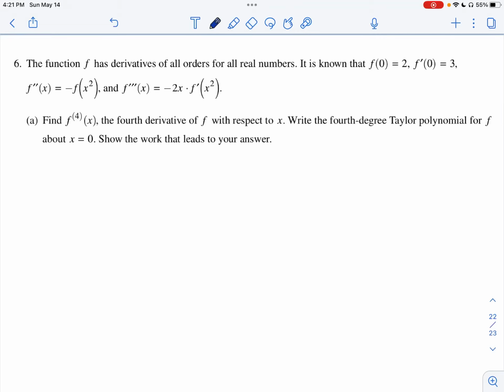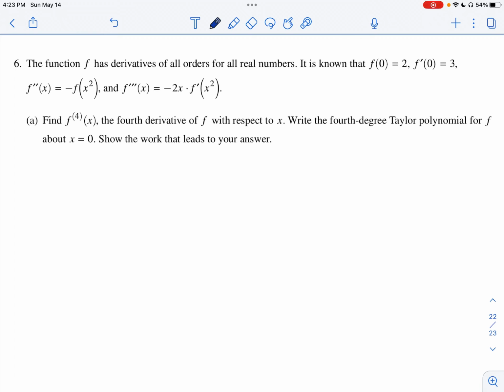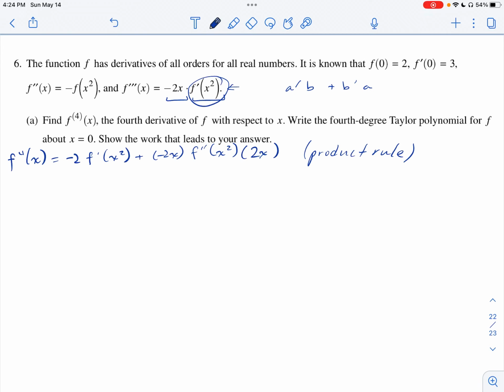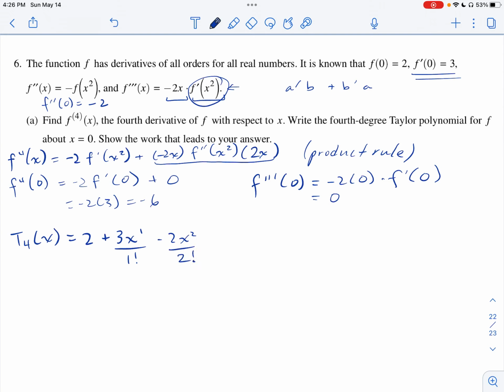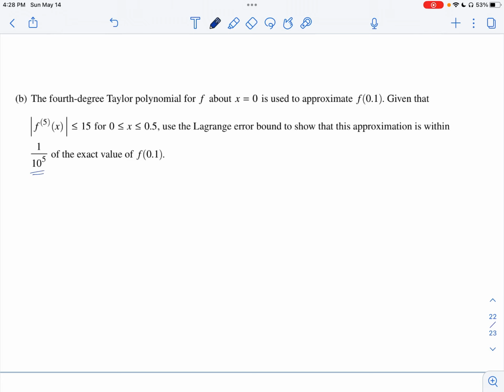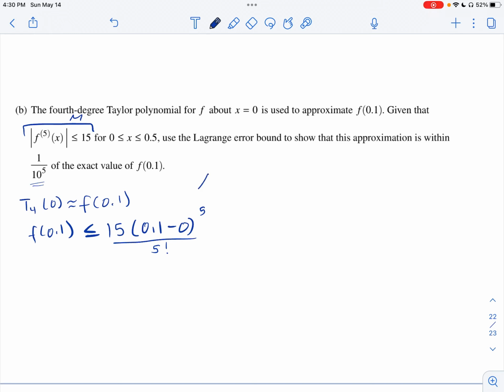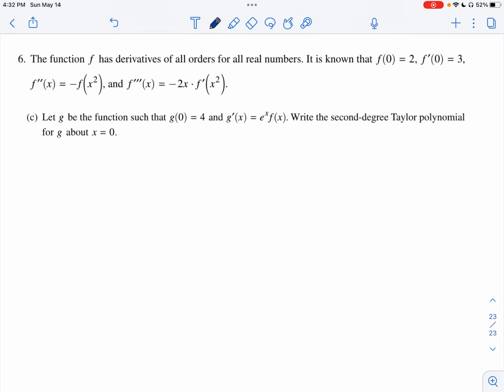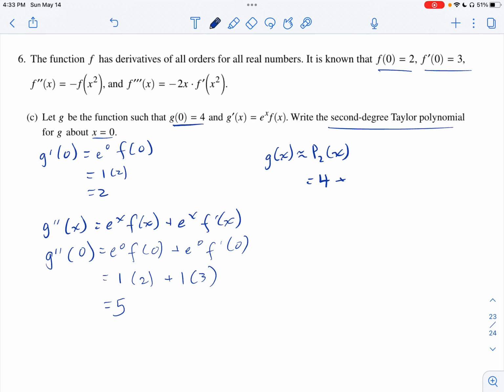AP Calculus BC Exam 2023 - FRQ 6 (Non Calculator)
A link to the Collegeboard FRQ Exam questions